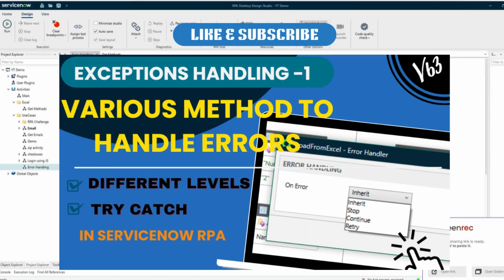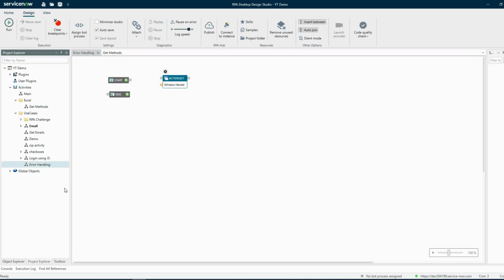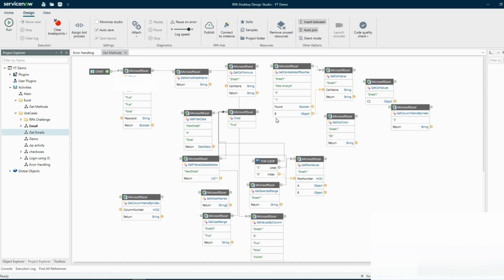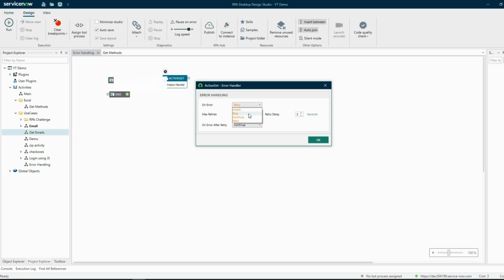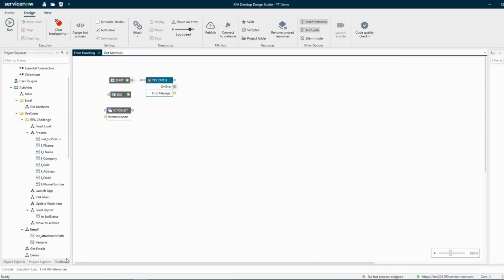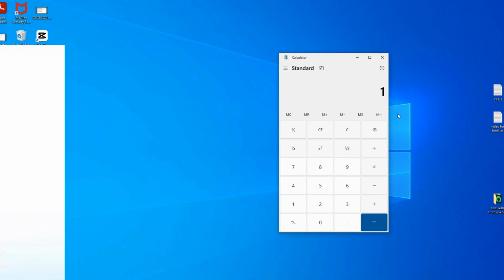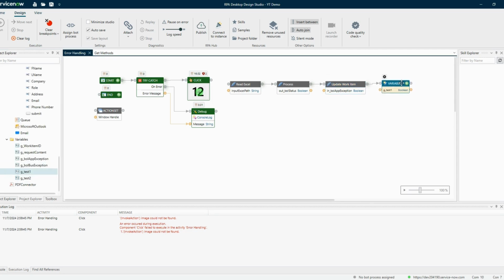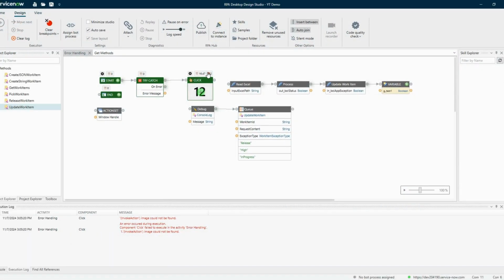EXCEPTION HANDLING 1- Intro & Try-Catch in ServiceNow RPA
Learn How to handle exceptions/error in ServiceNow RPA by various method and components.
Dis video covers Introduction & Try Catch  - Part 1

5.How to Create table in mail body | Create HTML Body using Email & C# Connector | ServiceNow RPA